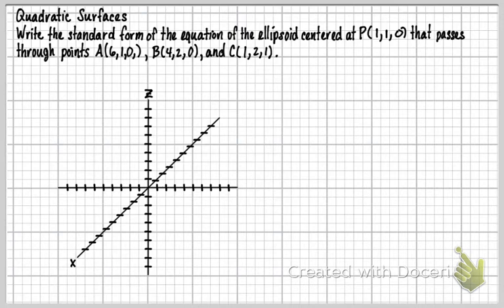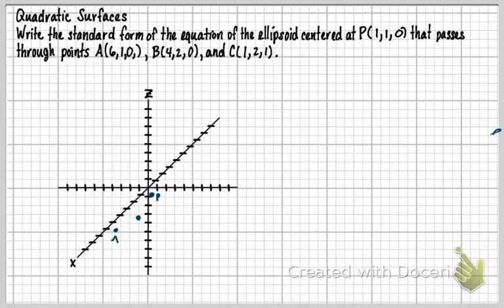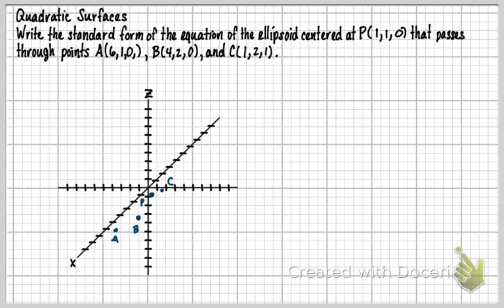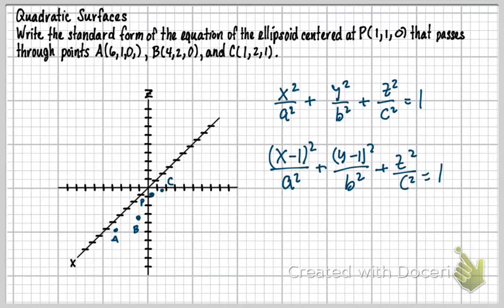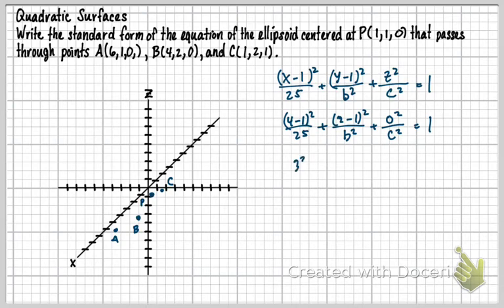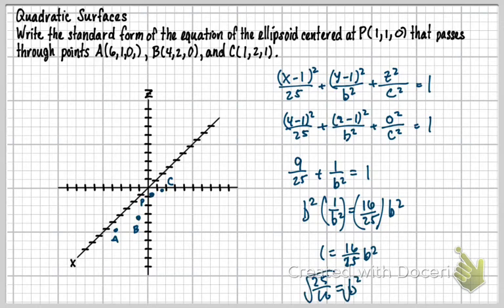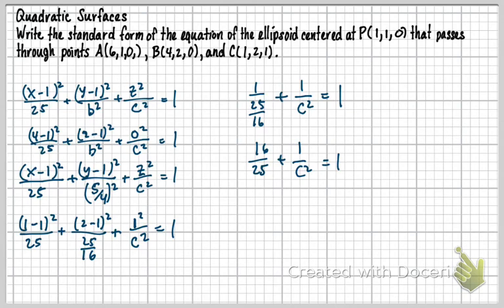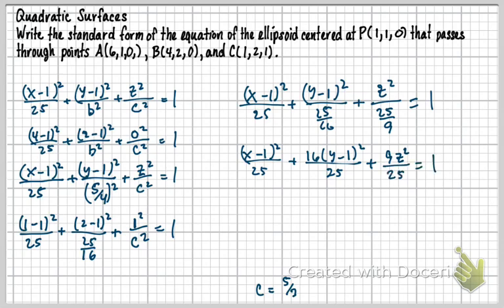MTH261-Sec. 2.6 Quadratic Surfaces (Part 4)